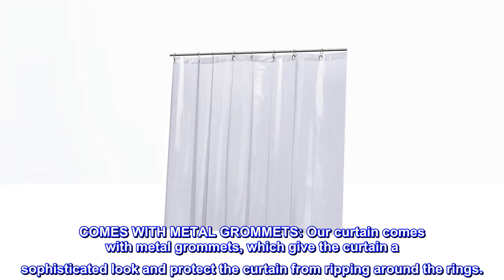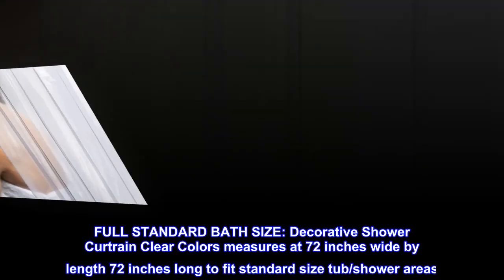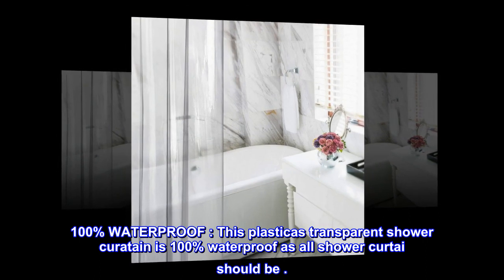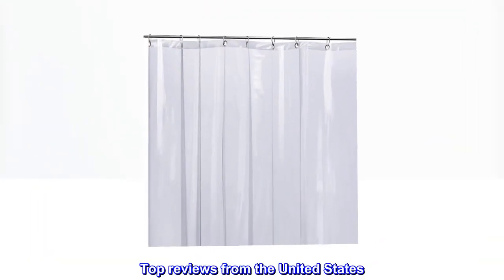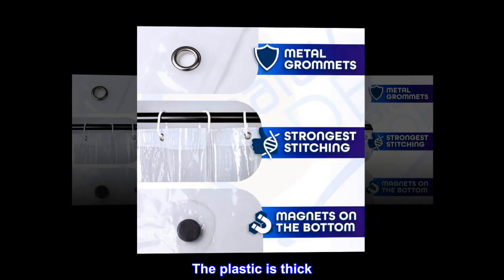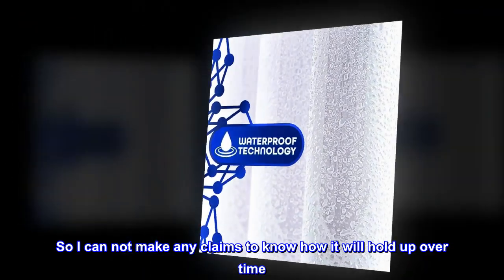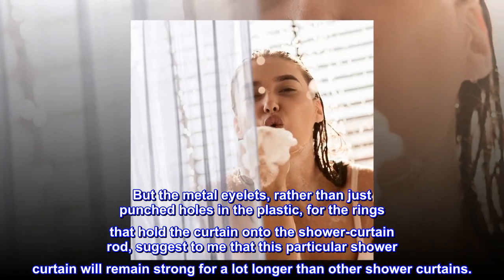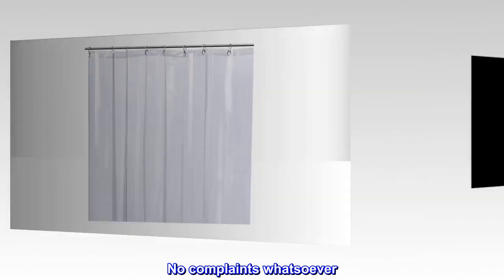CREATOV DESIGN Shower Curtain Liner - 72x72 Clear Peva Fabric Shower Curtain for Bathroom Waterproof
COMES WITH METAL GROMMETS: Our curtain comes with metal grommets, which give the curtain a sophisticated look and protect the curtain from ripping around the rings.
CAN BE USED AS A SHOWER LINER: This plastico curta can be used as a stand-alone shower cortina
FULL STANDARD BATH SIZE: Decorative Shower Curtrain Clear Colors measures at 72 inches wide by length 72 inches long to fit standard size tub/shower areas. All sower curtain Rings are included
100% WATERPROOF : This plasticas transparent shower curatain is 100% waterproof as all shower curtai should be .
100% polyester White colors are all your bathroom needs

The eyelets appear sturdy. We have only been using it for a ...
This product is exactly what I expected and works just as I hoped. The plastic is thick. The eyelets appear sturdy. We have only been using it for a few days and don't expect to use it for long as it's an interim measure to control splash from a new shower during a bathroom renovation. So I can not make any claims to know how it will hold up over time. But the metal eyelets, rather than just punched holes in the plastic, for the rings that hold the curtain onto the shower-curtain rod, suggest to me that this particular shower curtain will remain strong for a lot longer than other shower curtains.
We love how clear it is. It lets us see our brand new, beautiful marble tile while we wait for our permanent, glass shower door.
It arrived quickly. No complaints whatsoever